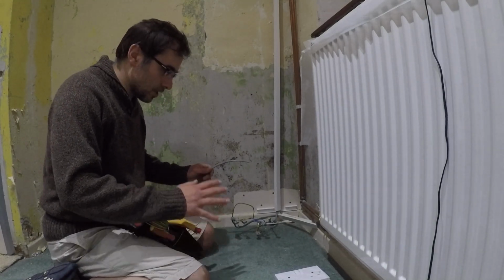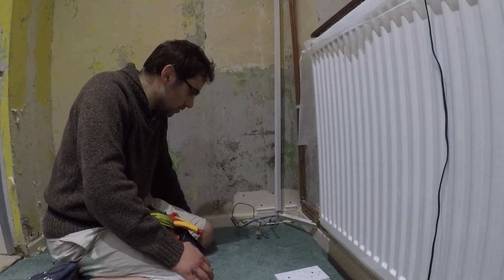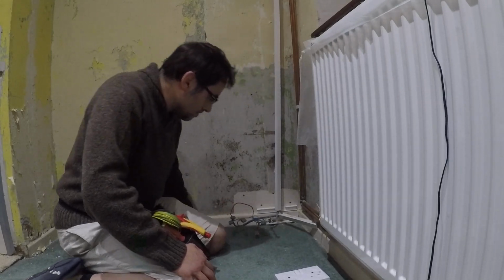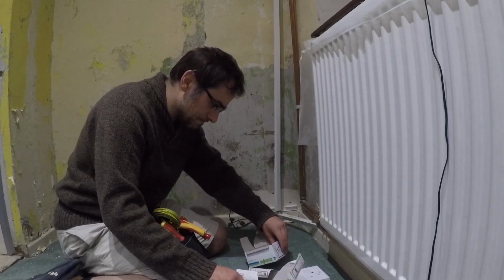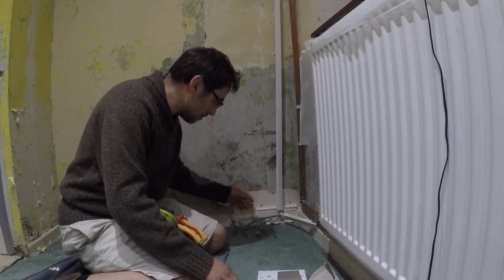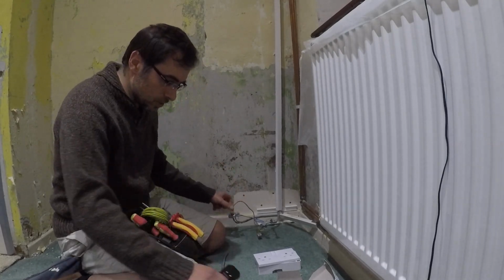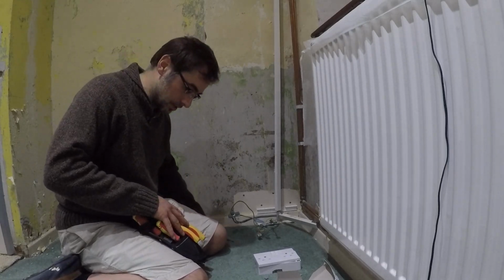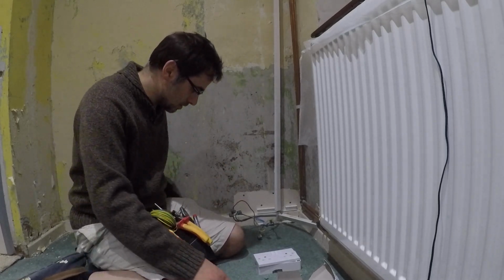Decorating prep: temporary sockets keeping the mains live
It's a useful technique to remove all the electric sockets whilst decorating. Here's a method that allows easy installation of a temporary socket and is quicker than working with terminal blocks.